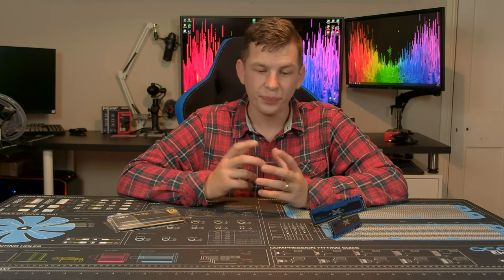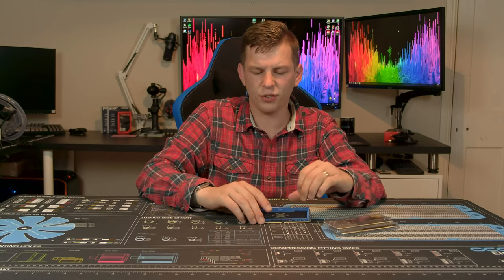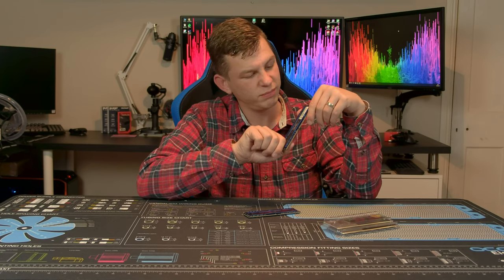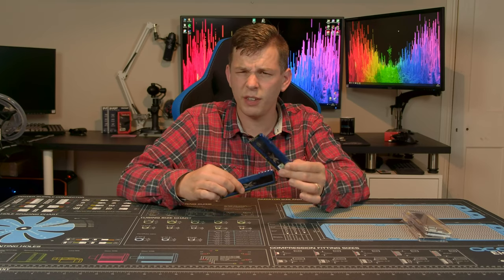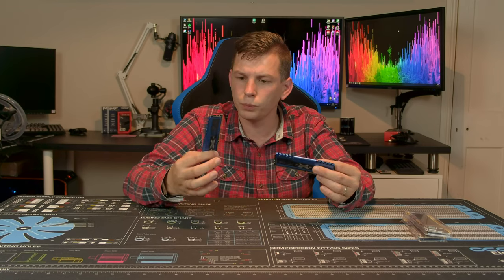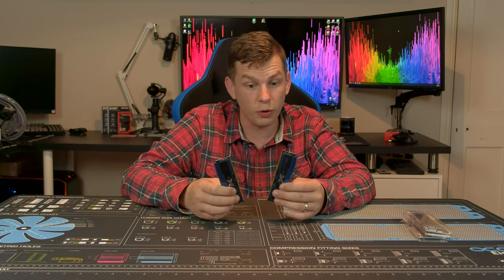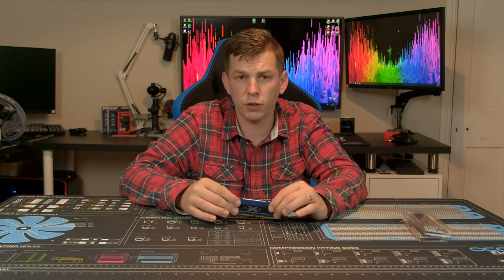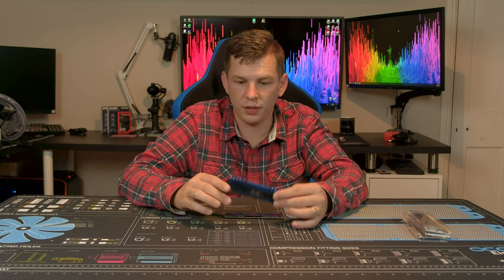SAMSUNG B-DIE ON A BUDGET!! SILICON POWER TURBINE DDR4 REVIEW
** UPDATE** Since recording the video this is now available for just £92 for a 16gb kit making this a REAL BARGIN!! **

Hi guys, welcome to today’s video where we are taking a look at the Samsung B-Die equipped Silicon Power XPower Turbine 3200mhz DDR4.